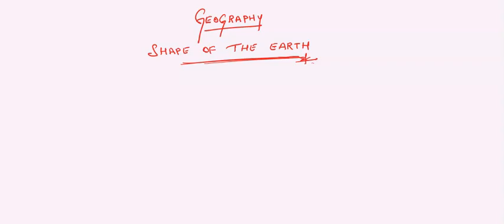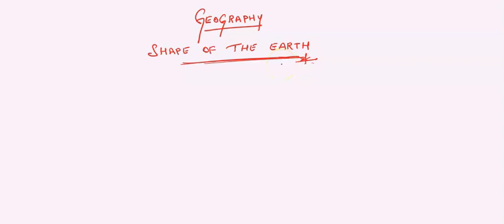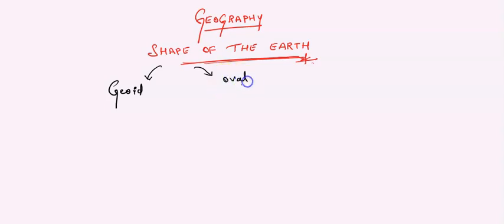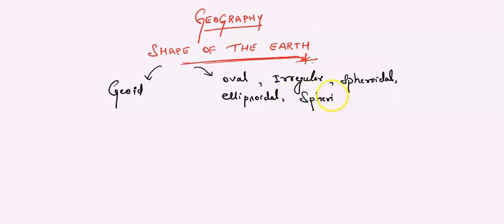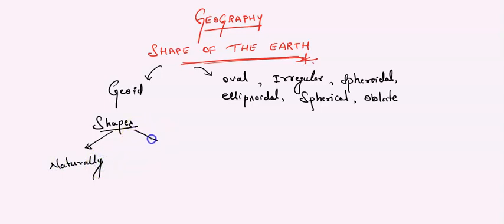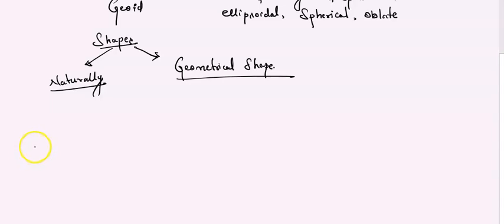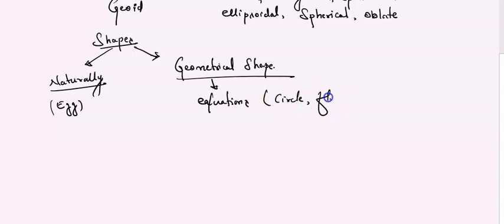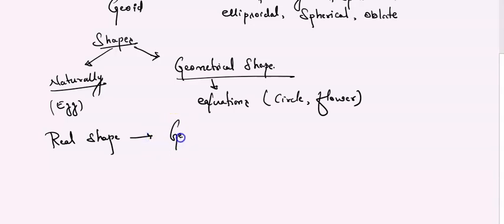Free upsc classes: Target Prelims and mains 2022 | geography for upsc | Part 4 | shah sir classes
Dear UPSC aspirants, we are starting a free initiative crack civil service exam. in this video, we have suggested the important points which you must have to follow during preparation. All important questions & areas are covered. Hope you find it helpful & interesting. Enjoy Learning!

the hindu analysis, upsc prelims 2022, the hindu analysis today, upsc cse 2021, upsc cse 2022, # ssc cgl, upsc geography optional, geography for upsc, free upsc classes